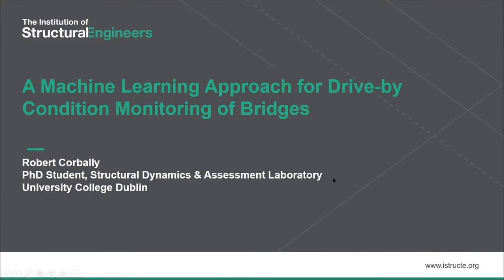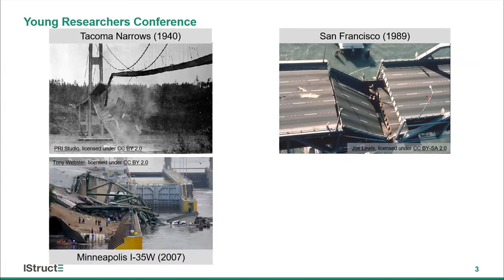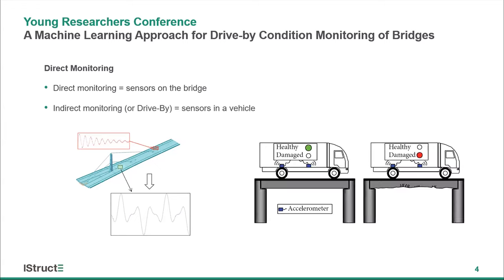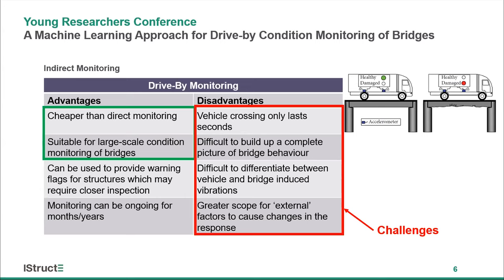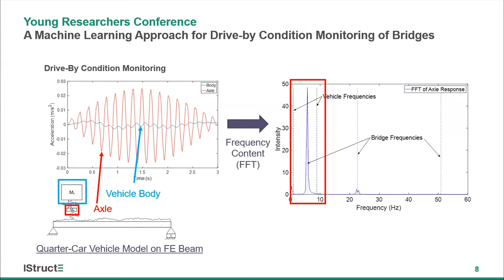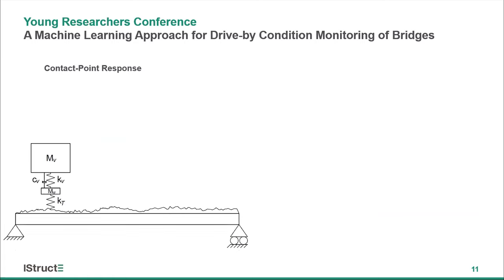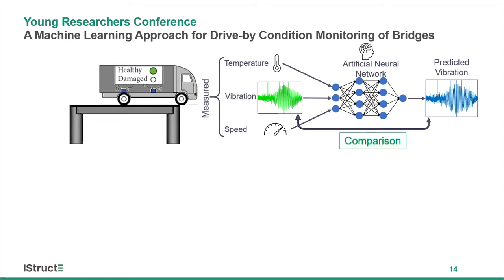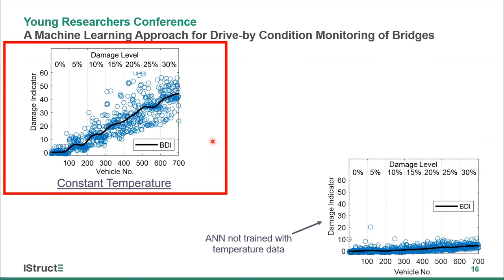A machine learning approach for drive-by condition monitoring of bridges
Research presented at the Young researchers conference 2021 by Robert Corbally of University College Dublin.